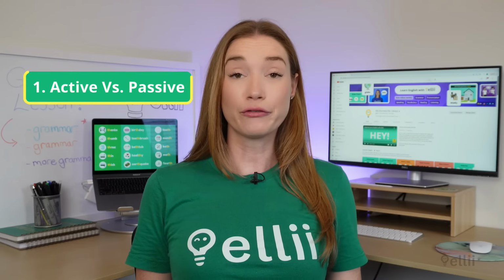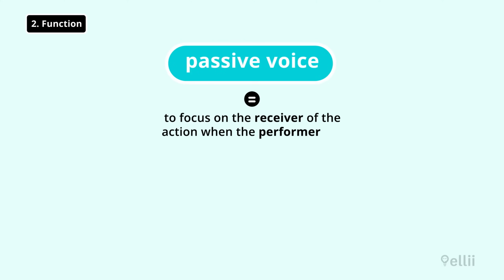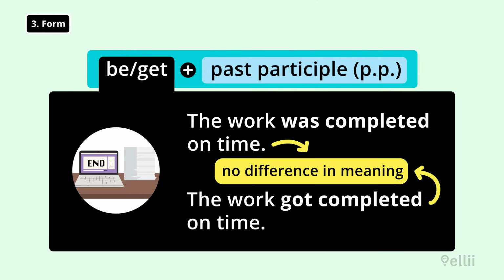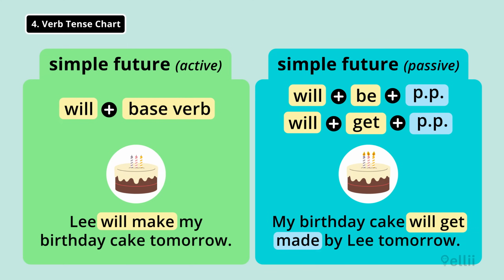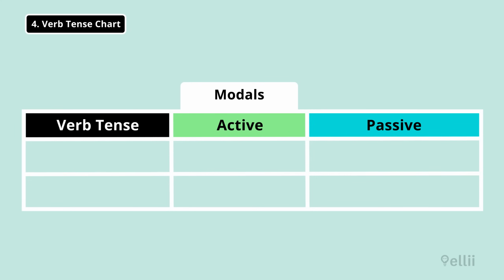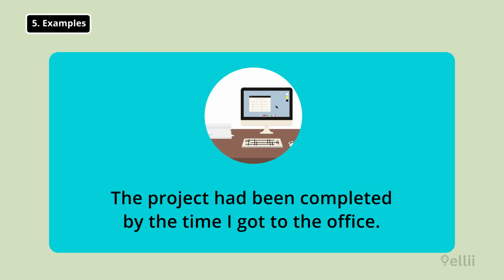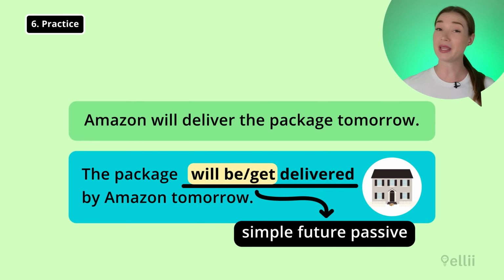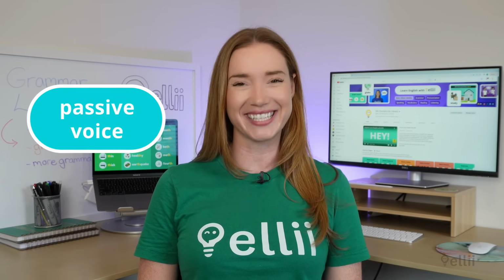The Passive Voice – Grammar & Verb Tenses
What is the passive voice and when is it useful? Learn all about this higher-level grammar target in Ellii's comprehensive grammar video! Compare the active and passive voices, learn the form and function of the passive voice, and study a handy passive verb chart with all the different tenses. This video also includes a practice exercise at the end so you can see what you've learned.

Chapters:
0:00 Introduction
0:44 Active Vs. Passive
1:38 Function
2:43 Form
3:49 Verb Tense Intro
4:52 Verb Tense Chart
6:41 Examples
8:14 Practice